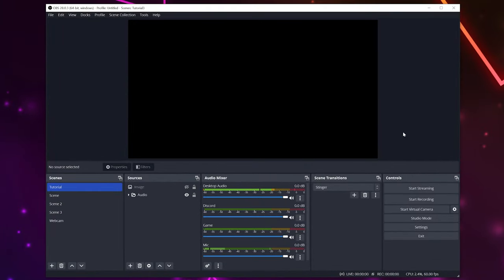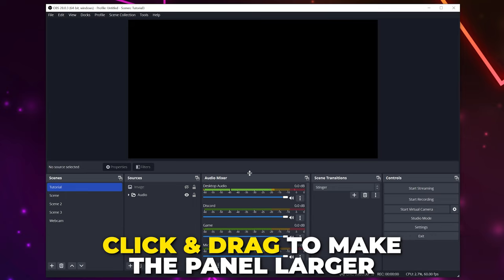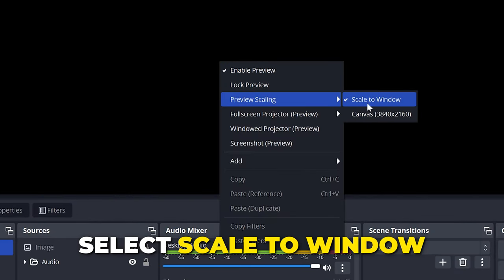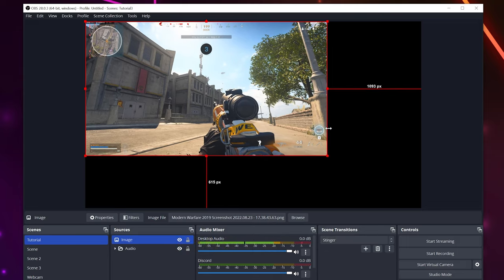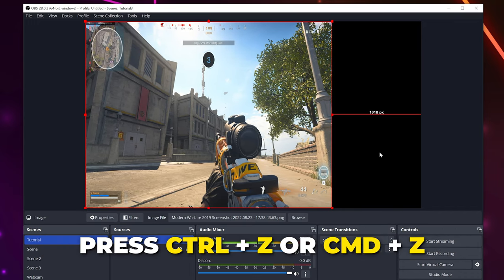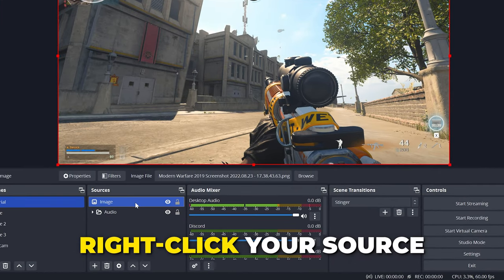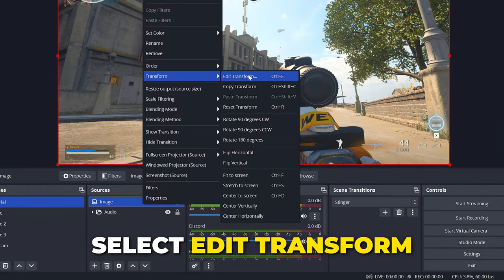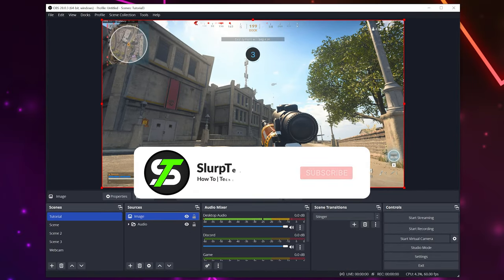How to Adjust Screen Size in OBS Studio - Quick & Easy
This tutorial shows you how to adjust screen size in OBS studio. When it comes to the OBS preview you can quickly adjust the size by dragging the edge of a panel. The preview window will automatically resize to fill the space. This is particularly useful to see your canvas better and adjust what is being seen on stream or in recordings.

OBS Studio screen size, or source size can easily be changed by dragging on a corner or side point. By default, the screen size will adjust as you move in or out. The screen will change while maintaining its aspect ratio. You can also adjust the screen or source size freely by holding Shift on your keyboard. This will allow you to adjust each side as needed.

Another way to adjust screen size in OBS is to crop a source. This can be done by dragging in a side while holding Alt. While holding Alt the selected side will be cropped out removing it from the image. Using this method, you can easily resize a webcam or source to fit into the required space.

Additionally, you can use the edit transform menu to make precise adjustments to your screen in OBS. With edit transform you can change the position, size, crop, and rotation at a pixel-by-pixel level. This option is tedious, however, allows you to setup your OBS screen pixel perfect. If you have a more intricate overlay, then the edit transform option may be the best option for you.

Chapters:
00:00 Preview Size
00:20 Resize Source
00:41 Crop Source
00:47 Reset Transform
00:53 Resize, Crop & Rotate Perfectly